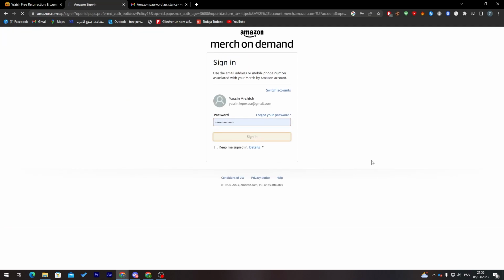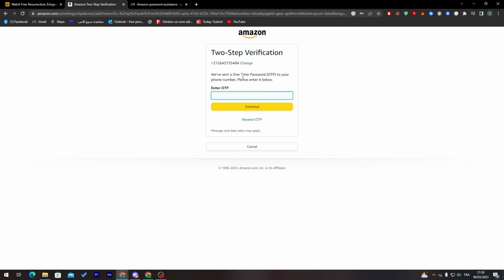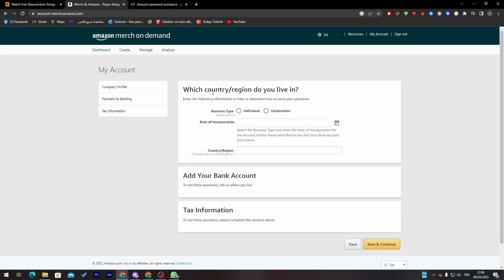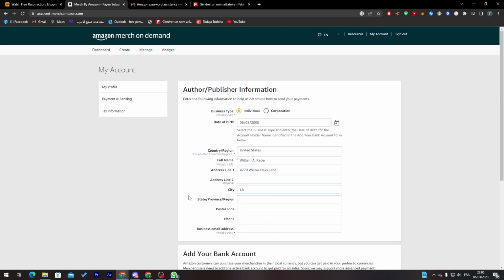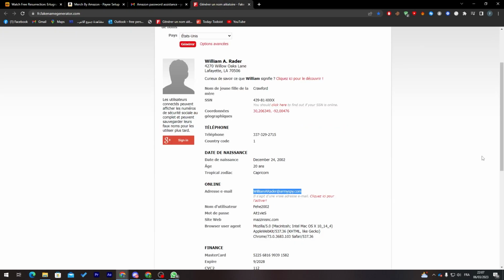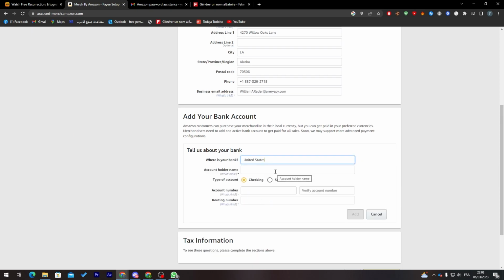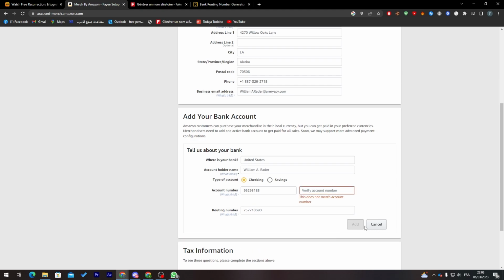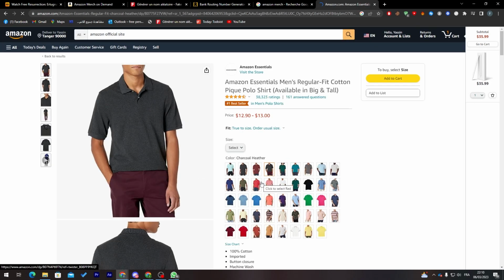How To Sell Merch On Amazon ! (Print on Demand Amazon)